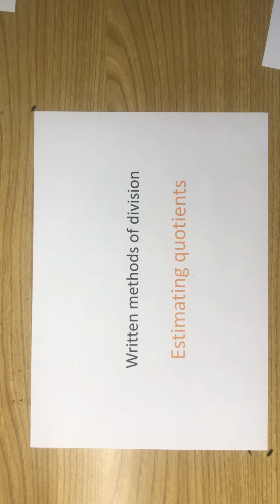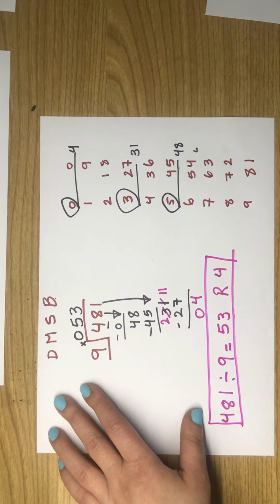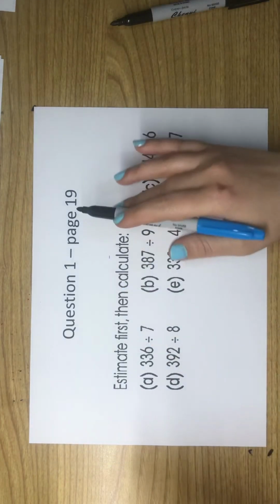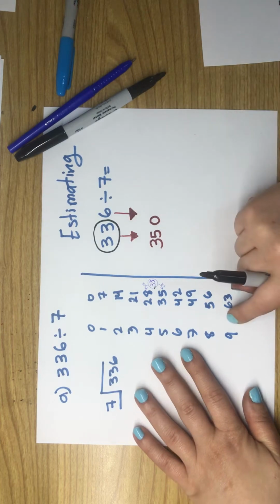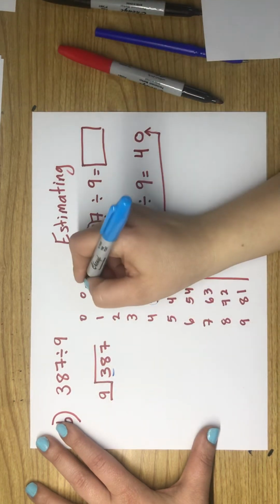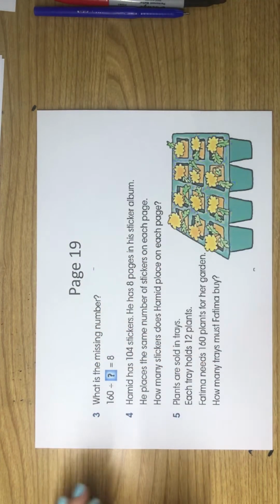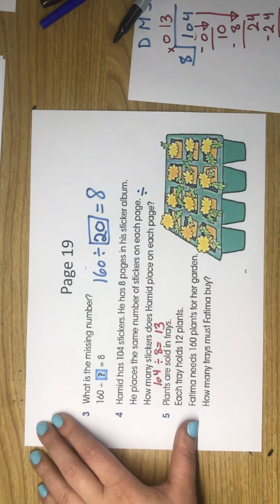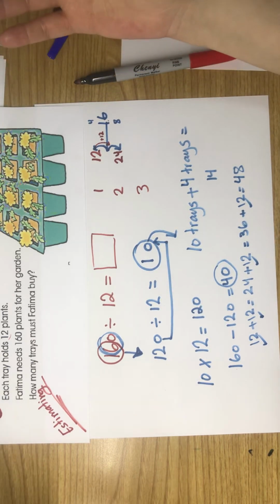Estimating quotients Grade 4 CP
Estimating quotients for long division for grade 4